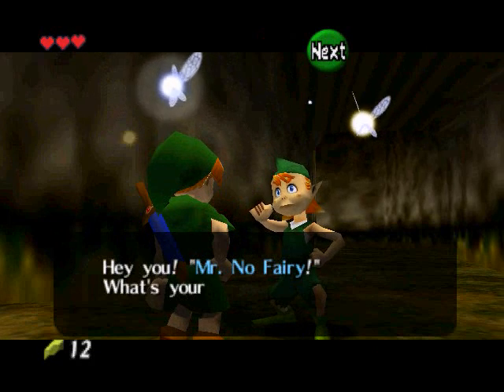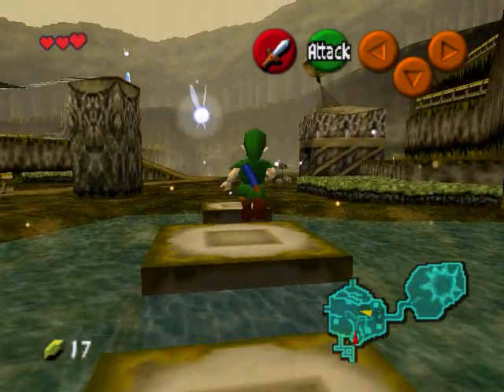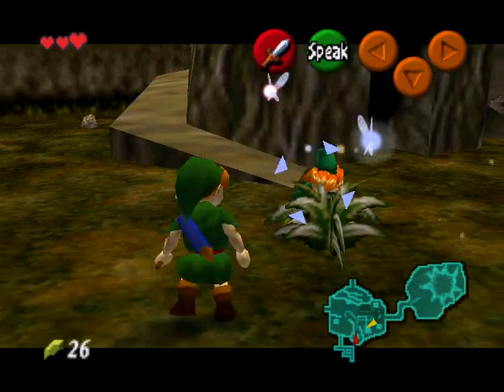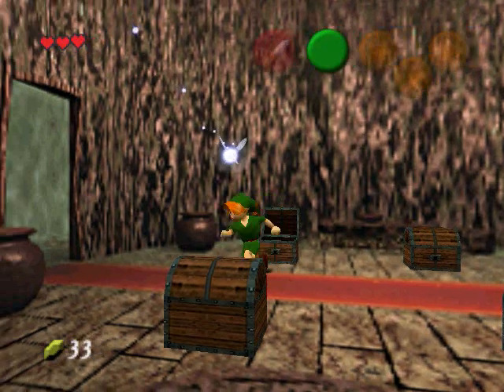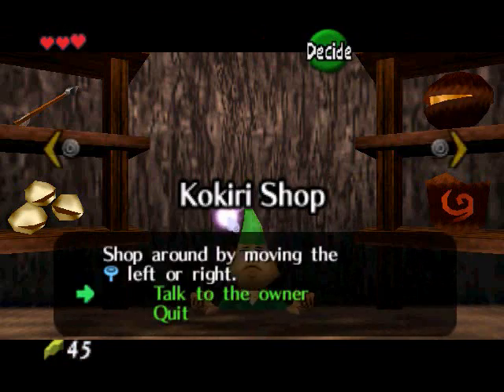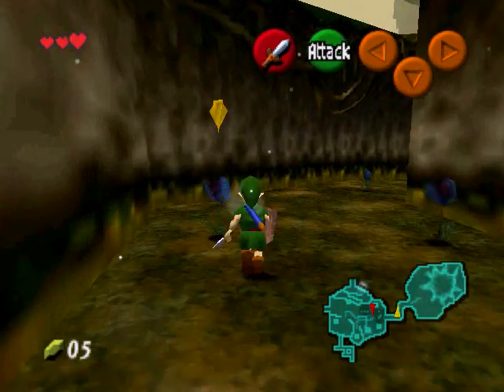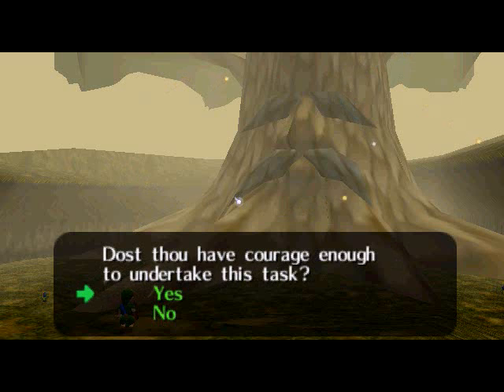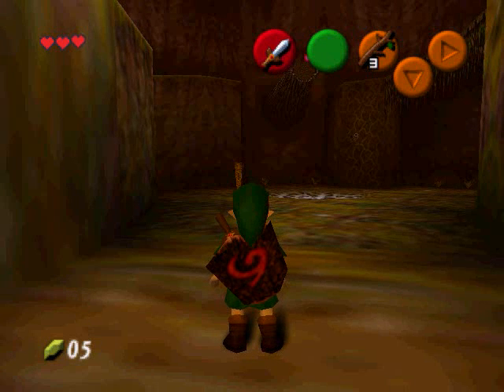UniGiant plays Ocarina of Time Master Quest (Ep I, Pt 2)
When the great land of Hyrule is threatened by the evil Gerudo king, Ganondorf, a young hero emerges from the secluded forest to fulfill his destiny and save the world from plunging into darkness. Follow me, UniversalGiant, as I play through one of the most influential video games ever made and one of my personal favorites with a challenging array of new dungeon designs: The Legend of Zelda: Ocarina of Time (Master Quest)!

Episode I: Kokiri Forest
Part 2: Rupees, shields and talking trees.

Since the "Great" Mido refuses to let us speak with the Great Deku Tree without both a sword and a shield, we go rupee hunting so we can buy ourselves a Deku Shield from the shop. Wait, what did the Deku Tree just tell me to do? O.o